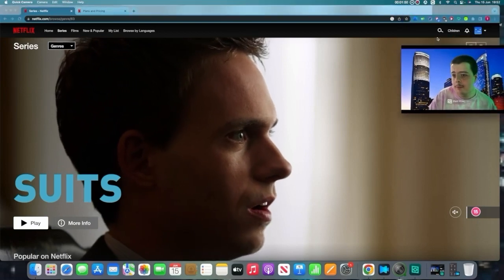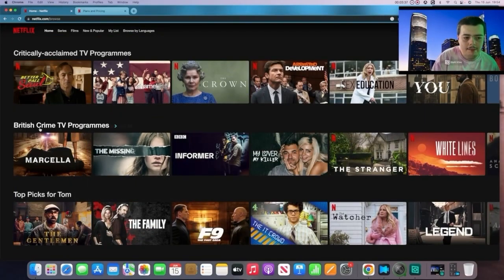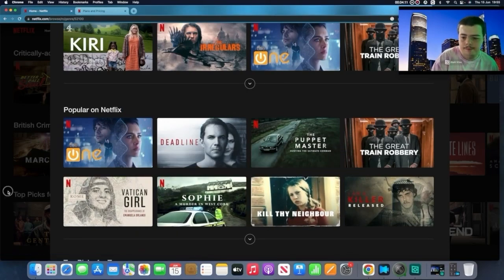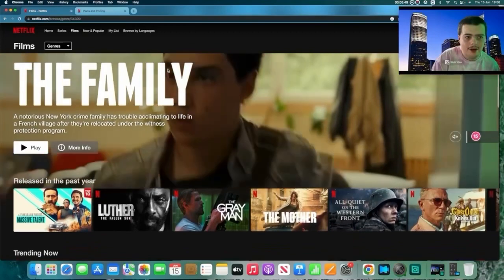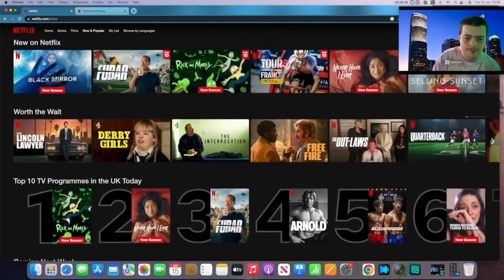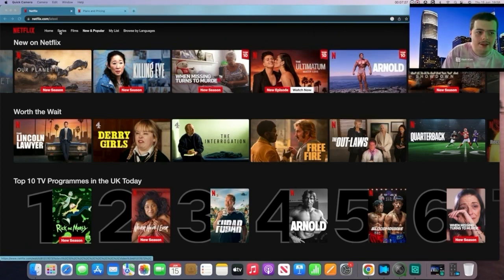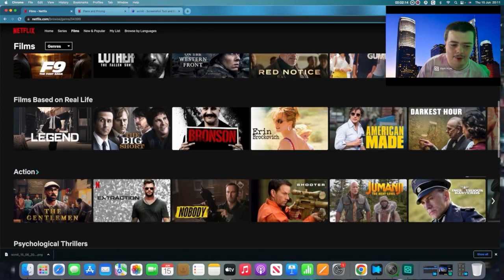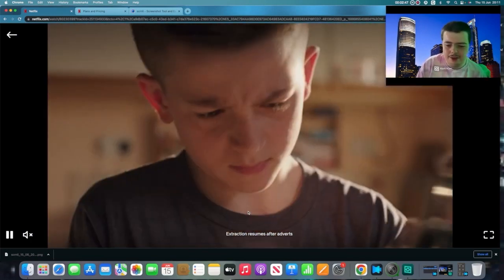Netflix With Adverts | IN DEPTH Review | Is it worth subscribing to?